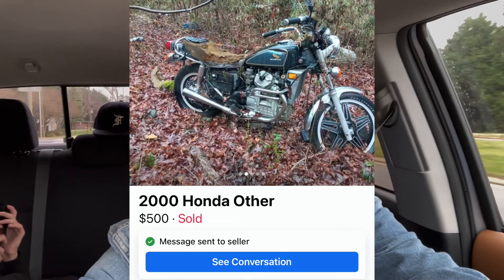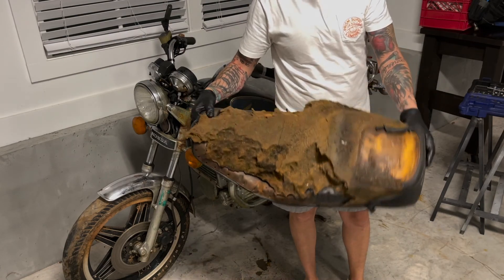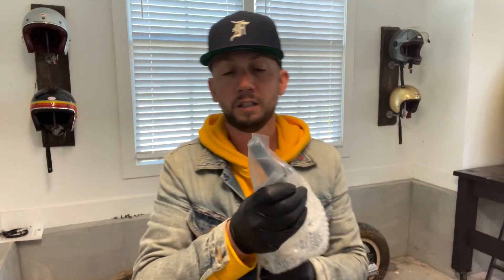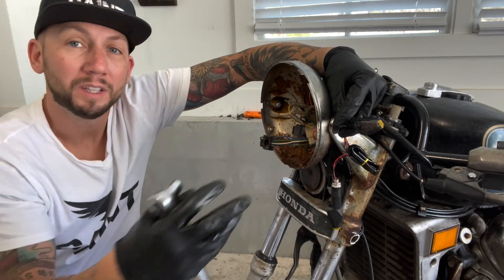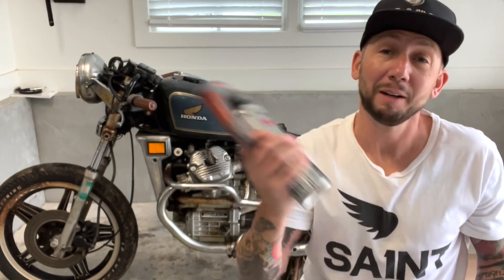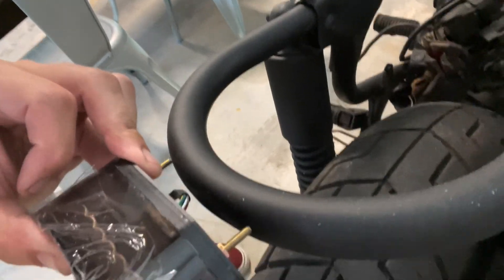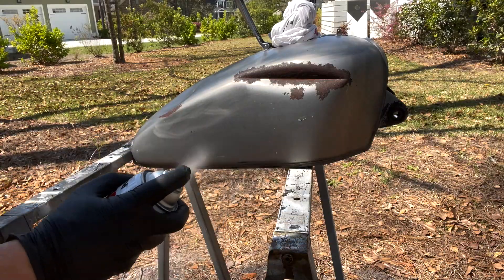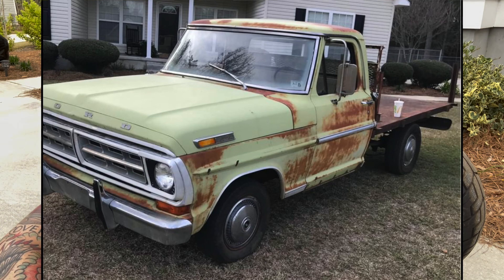CX500 Build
I picked up this 1981 CX500 in Gastonia, NC for $130.
I had to drag it out of the woods, which was a real pain.
I began the little bike make over and I think she turned out great.

Clubman handlebars.

Vans Grips

Seat Hoop

LED Break Light

Cafe Racer Seat